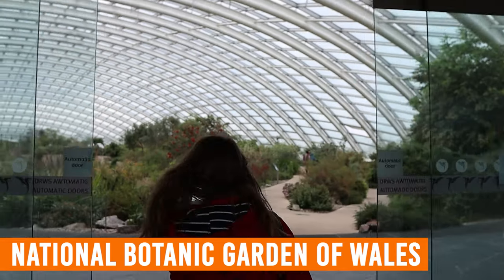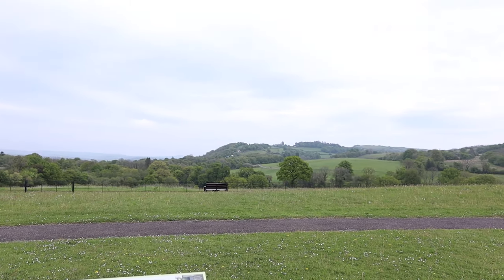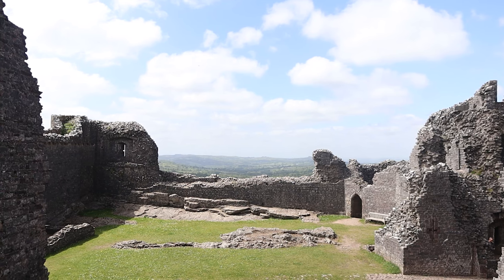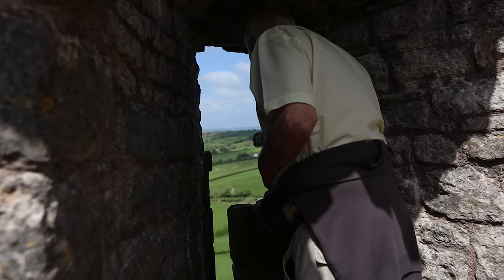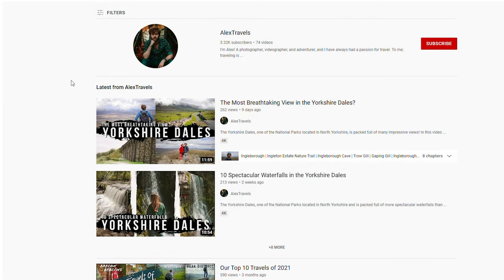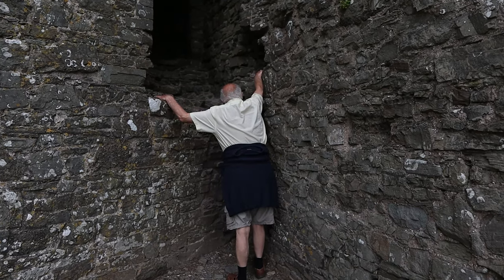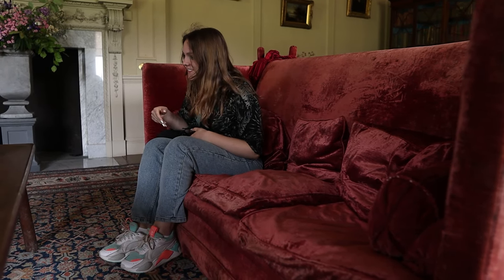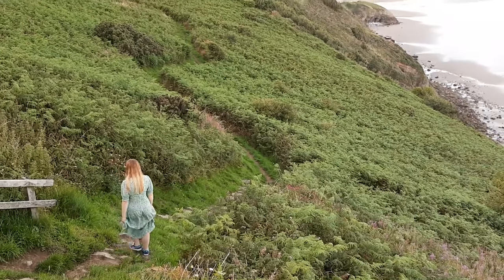Top 10 Things To Do in Carmarthenshire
Carmarthenshire! Known as the Garden of Wales and home to many impressive gardens, coastlines, and more castles than you could ever wish for!

In this video, I'll be talking you through 10 of the best things that you can do in Carmarthenshire, including the National Botanic Garden of Wales, obviously many of the castles in Carmarthenshire including my personal favourite that is actually located within the Brecon Beacons National Park, we also have the home of famous Welsh poet Dylan Thomas and more!

- Places Visited in the Video -
- National Botanic Garden of Wales: 0:32
- Paxton's Tower:  1:14
- Laugharne Castle: 1:28
- Dylan Thomas' Boathouse and Writing Shed: 2:48
- Carreg Cennen Castle: 3:27
- Llansteffan Castle: 5:35
- Dinefwr: 6:24
- Newton House: 6:41
- Dinefwr Castle: 7:18
- Carmarthen: 7:38
- Pendine Sands: 7:49

Make sure to leave a like on the video if you enjoyed it!